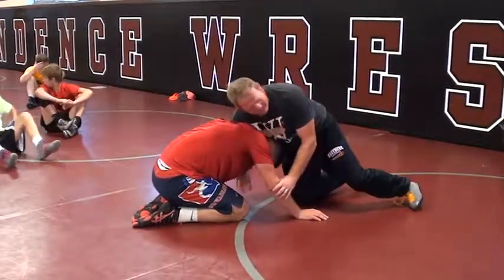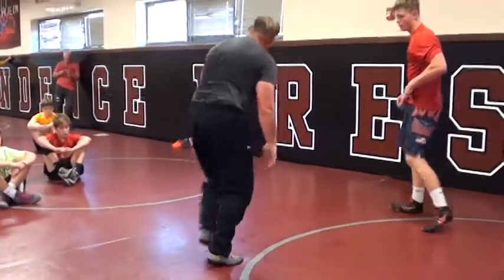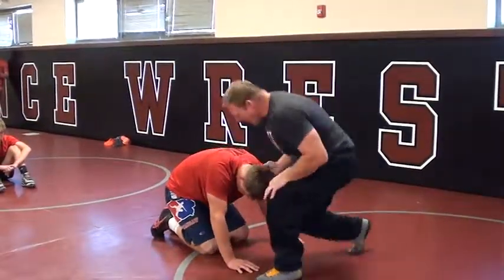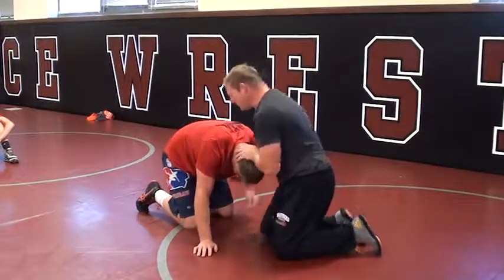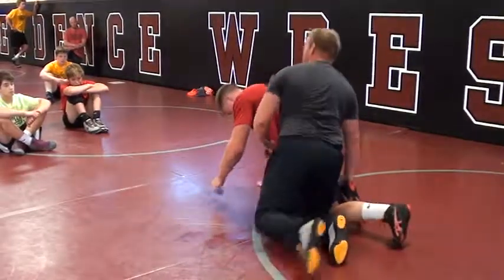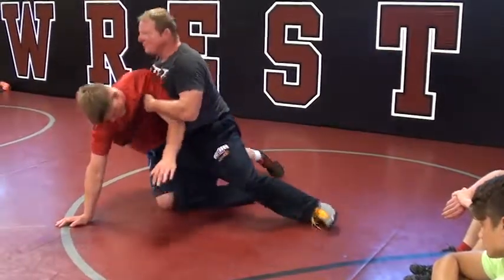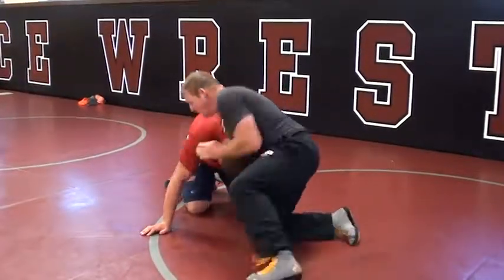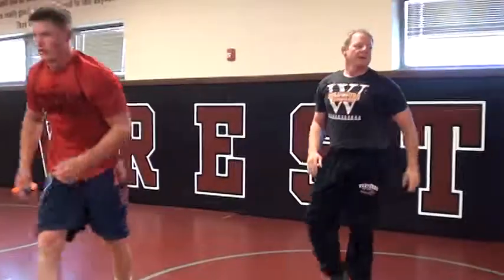Ortner Fronthead Throw By